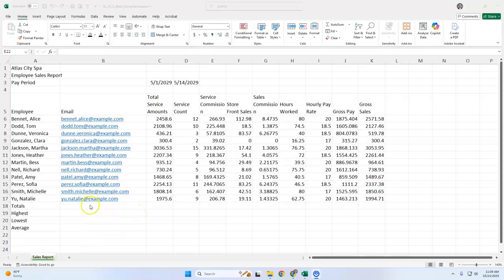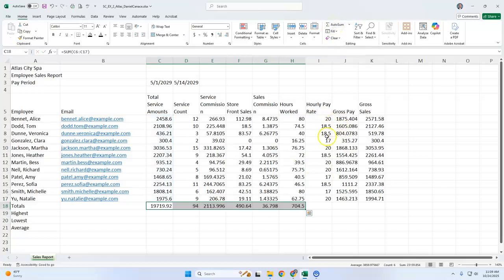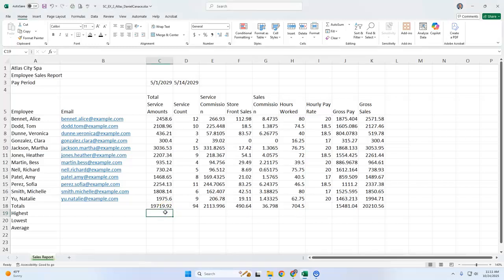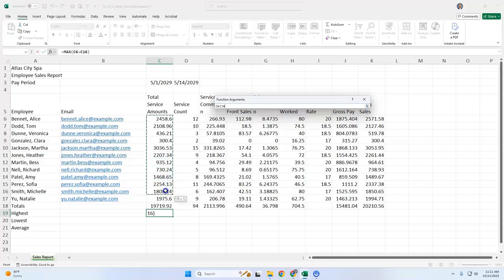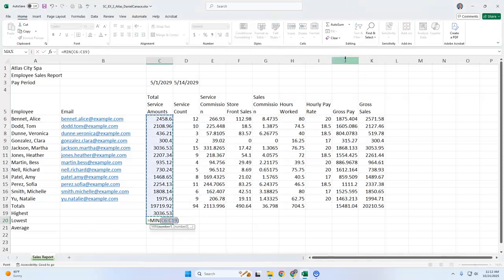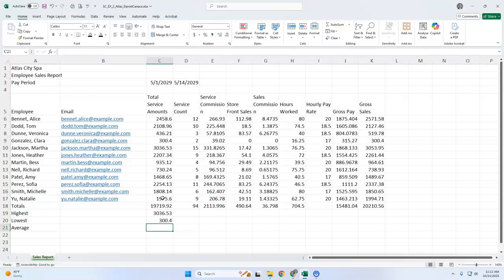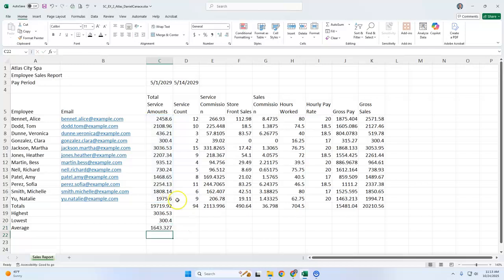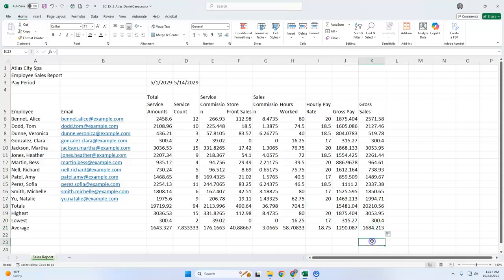Excel M2 Part 4